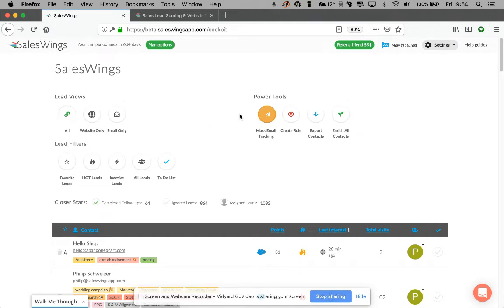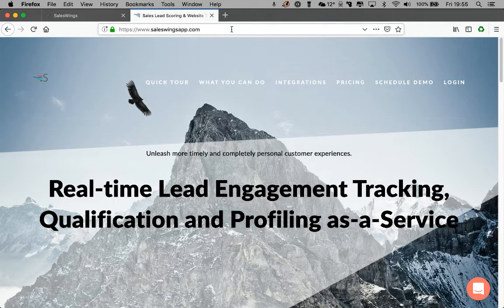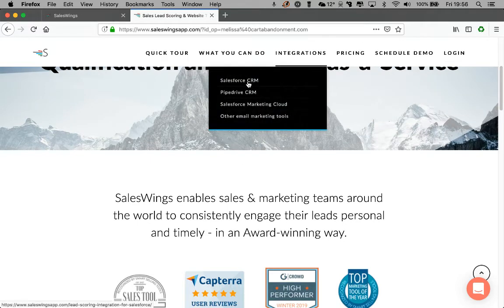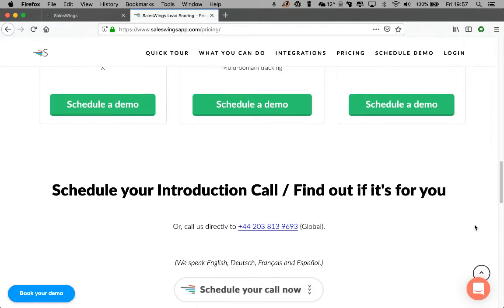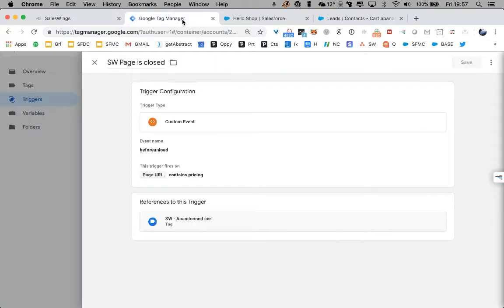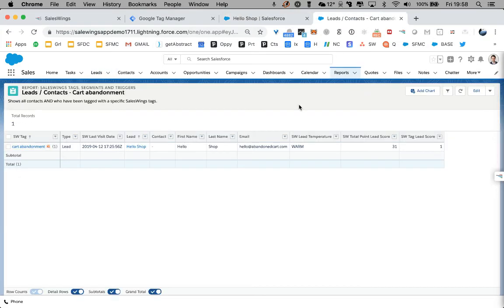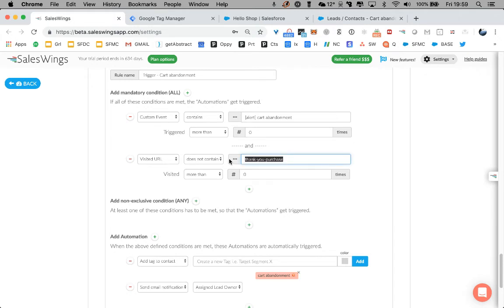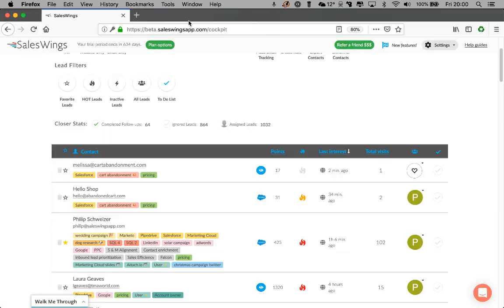Shopping cart drop out and funnel abandonment detection for Salesforce Marketing Cloud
How to track and identify shopping cart drop outs and sign-up funnel abandonment with Salesforce Marketing Cloud (Exacttarget). Combining Salesforce Marketing Cloud, Google Tag Manager (or any other tag management tool) and SalesWings makes it really easy to detect shopping cart or sign-up funnel abandonments to trigger behavioral journey and recover these people within journey builder. Through our Salesforce CRM integration, SalesWings allows to track, identify and segment engagement with flexible tagging and provides the ideal add-on to Marketing Cloud to become a data driven marketeer.